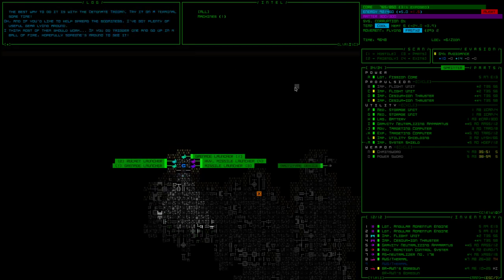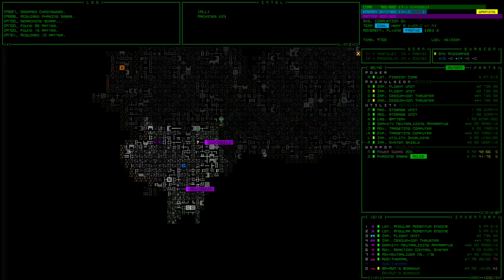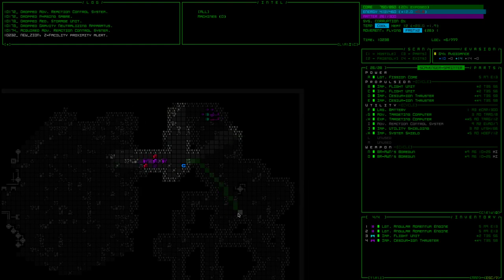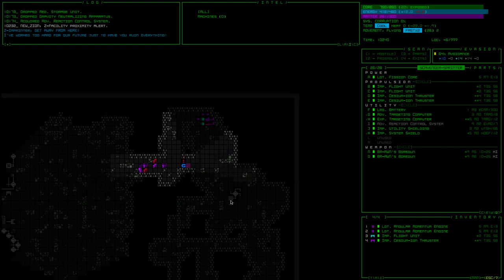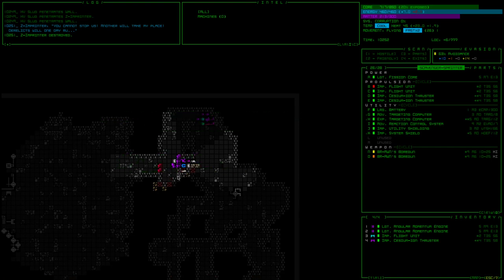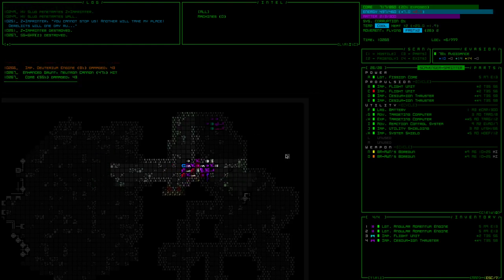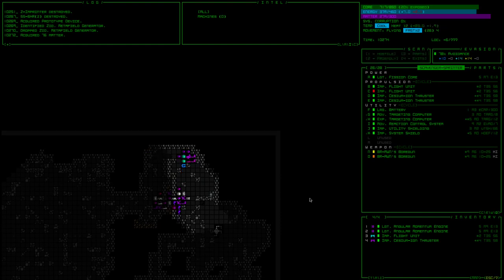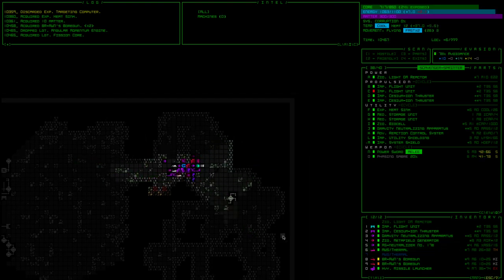Cogmind: Flight ZDC Guide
This video shows gameplay of the videogame Cogmind.

In this video I show and explain a consistent method for acquiring the Zion Metafield item from Z-Imprinter in the Zion Deep Caves. This advanced strategy is an integral component in putting together a highly optimized flight build for things such as highscore attempts.